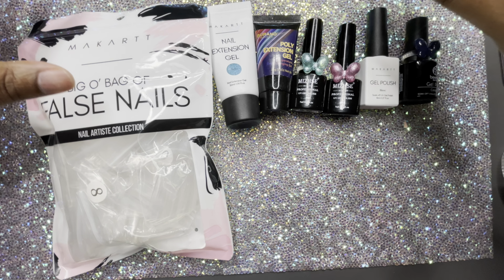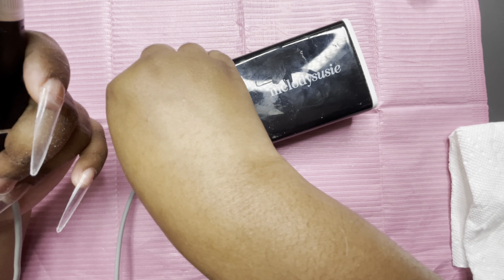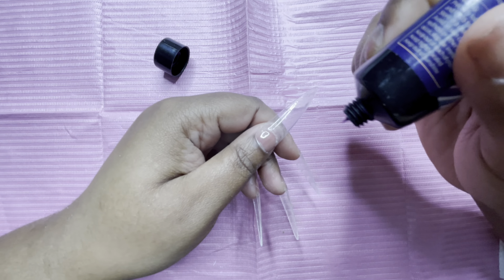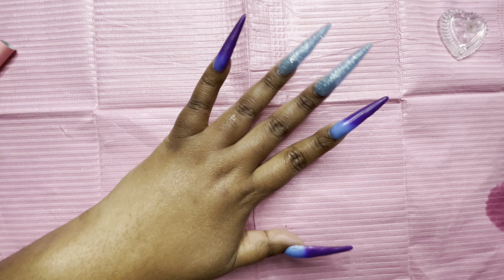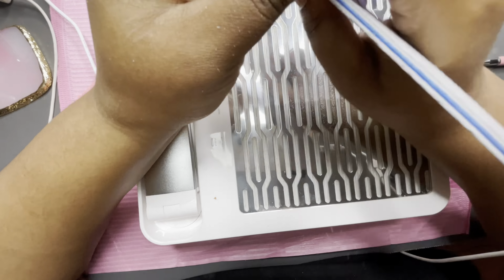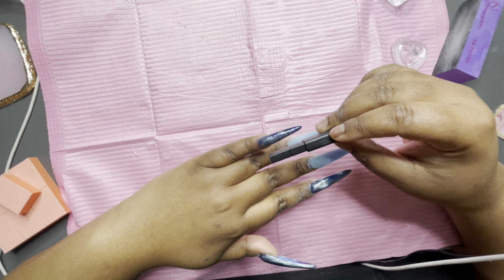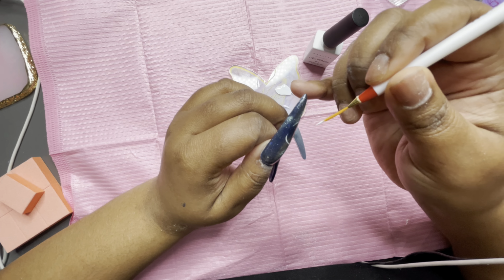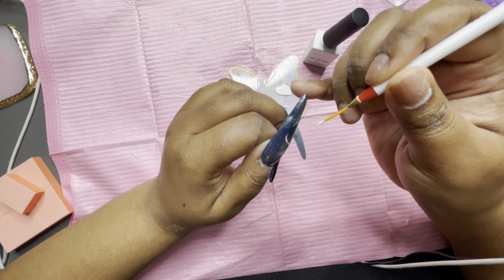Galaxy Polygel Nails (XXL Stiletto Nails)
Make sure you turn that post notification on to get notified every-time I upload.

Shein Nail Art Board (this list will have more items over time added)

MelodySusie Professional Rechargeable 30000 rpm Nail Drill

Karlash Professional Double Sided Emery Board Jumbo Zebra Nail File 80/80 10pcs

Maryton Nail Buffer Sanding Block

Makartt Nail Drill Bits Set, 10Pcs Tungsten Carbide Nail Drill Bits

Polygel

Makartt Polygel:

ASTOUND BEAUTY Poly Nail Gel Kit with 10 Color Change and Glow in the Dark Gel - Poly Nail Gel Color Refill Kit

Non Lint Wipes

Sanding Bands

Nail Drill Tools

Peelable Base Coat

IG, TikTok and Snapchat: Naee P